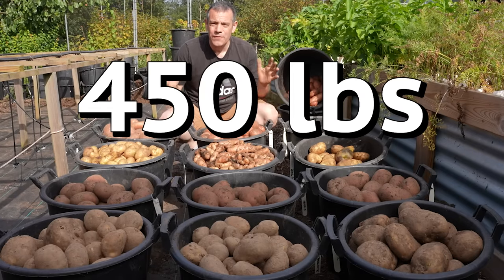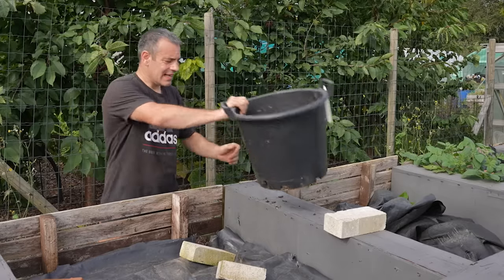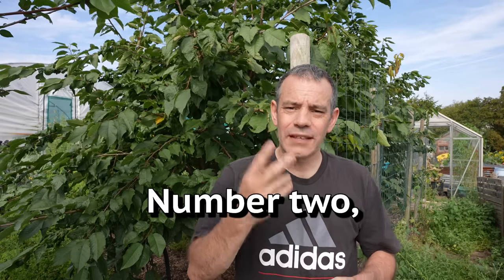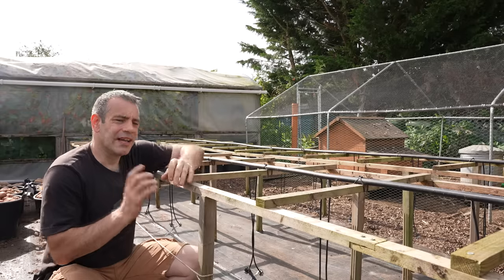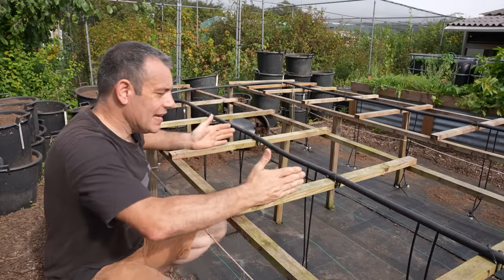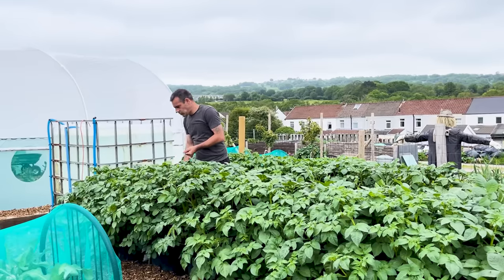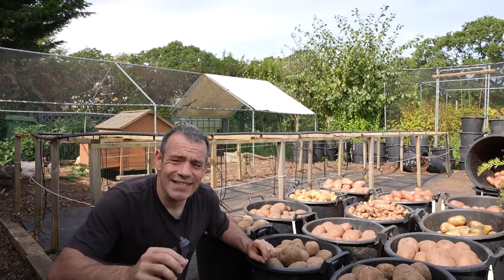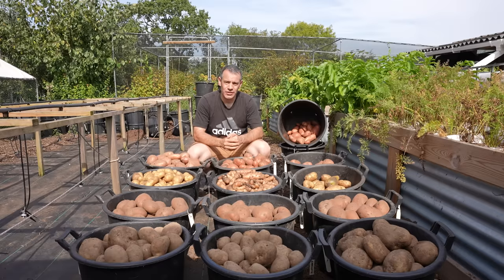I Grew 450 lbs Of Potatoes, The Lazy Way. Never Dig Again!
I Grew 450 lbs Of Potatoes The Lazy Way. Never Dig Again! Throughout this video, I share my tips for growing potatoes in containers or buckets to get the best results. I will give you practical information you can implement today to harvest 450 lbs of potatoes at home.

00:00 Introduction to Growing Potatoes In Containers
00:15 Growing Potatoes Is Easy
00:30 Sprouting Potatoes For Controlling The Size of Potatoes
01:45 Alternatives To Growing Potatoes In The Ground
02:29 Filling Containers When Growing Potatoes
02:50 Steps To Take When Planting Potatoes In Containers
05:40 Get A Kick Start On Growing Potatoes Early In The Season
06:06 Oakland Gardens Containers Code and Link
06:26 Supporting Container Grown Potatoes
08:55 Automatic Watering System For Growing Potatoes In Containers
11:17 How To Know If Your Potatoes Are Getting The Right Amount Of Water
12:28 Should You Remove The Flowers On Potatoes
12:54 How To Prevent Blight and Scab on Potatoes
14:01 Automation for Watering Potatoes Saves Time
14:41 Harvesting Container-Grown Potatoes The Easy Way.
15:19 Why Growing Potatoes In Containers Is Easier Than In The Ground
15:53 Top Tip. Kids Love Harvesting Container Potatoes, So Get Them Involved.
16:13 Curing Potatoes Before Storage
16:18 Storing Potato Discussion.
17:28 Talking About The Setup And How Easy It Is When Growing Potatoes
18:28 Reusing the Soil When Growing Potatoes In Containers
18:49 Conclusion on How I Grew 450 lbs Of Potatoes The Lazy Way. Never Dig Again!